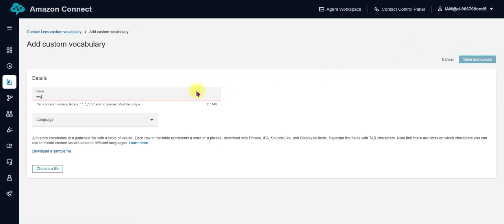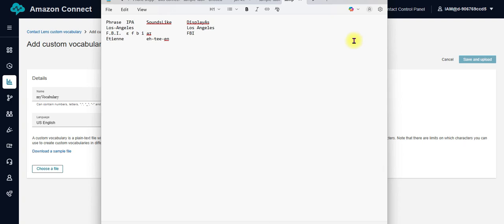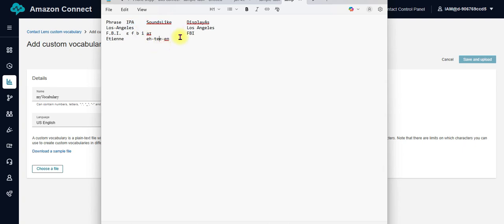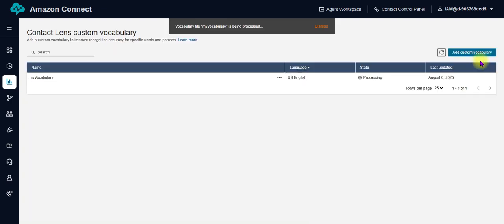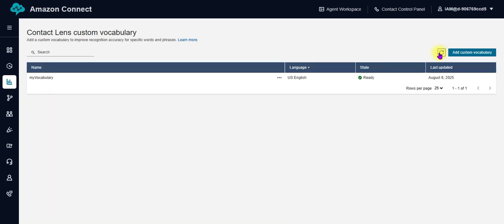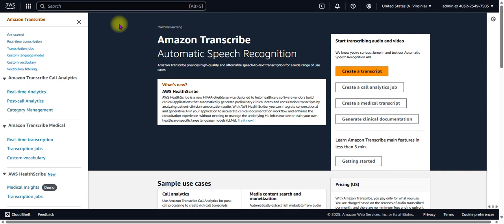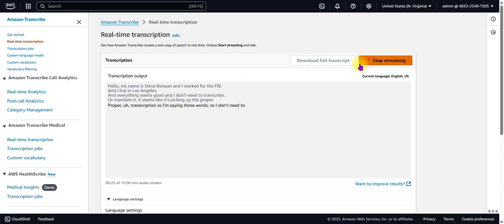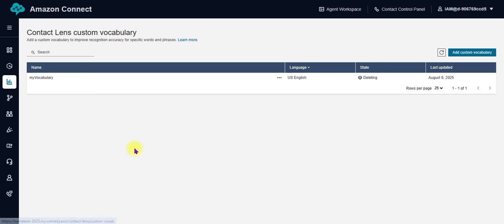AWS Connect Contact Lens - Custom-Vocabulary - 7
AWS Connect Contact Lens Discussion - Custom-Vocabulary - 7